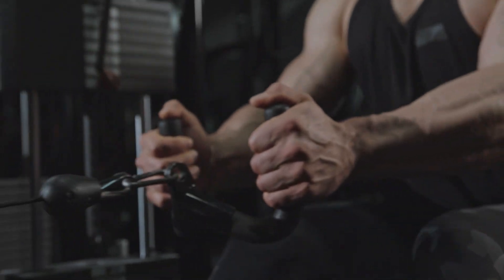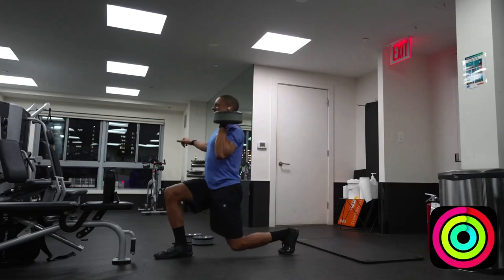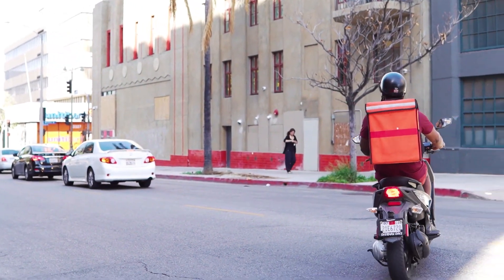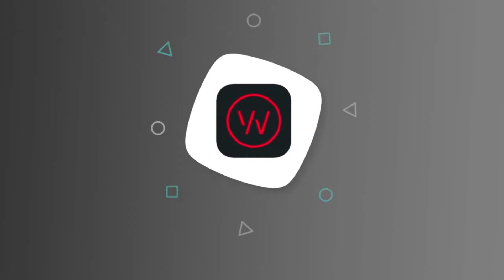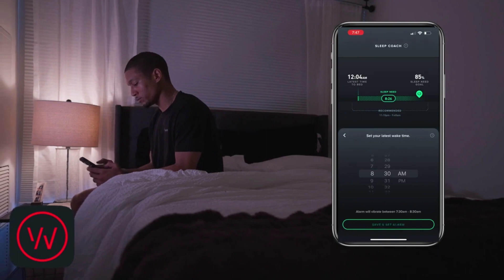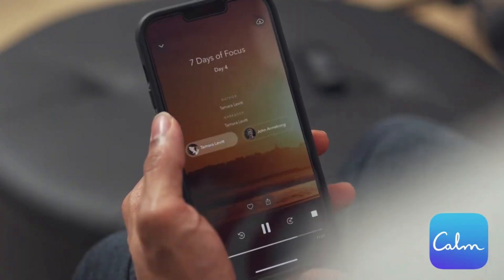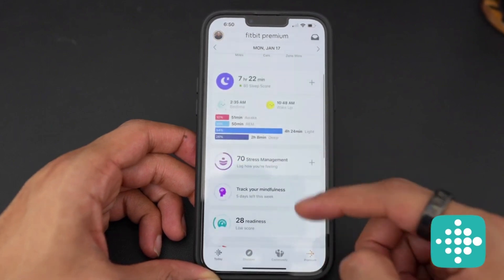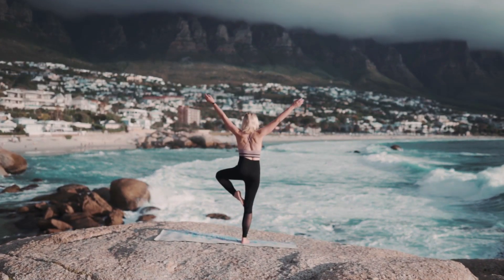Best fitness app for workout 2023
The Best Edition of my Top Fitness Apps for 2023 is now here! I'll discuss my top 4 health and fitness apps in today's video for exercising, eating, sleeping, and overall wellness. I'll also list my top fitness app overall for 2023. Therefore, I'm convinced that one of these applications would be worthwhile checking into, whether you're searching for your next fitness app to help you lose weight or perhaps looking for a nutrition app to help you better your eating habits.

Food Tracking App (Free & Paid - I think the free version is perfect for my needs)

App for Improving Sleep Quality (Paid Only - But you get a free fitness tracker with membership)

**First month free when you join with my link:

Best Wellness App - (Free & Paid - I think the paid version is worth it personally)